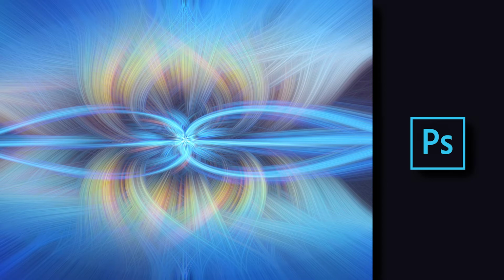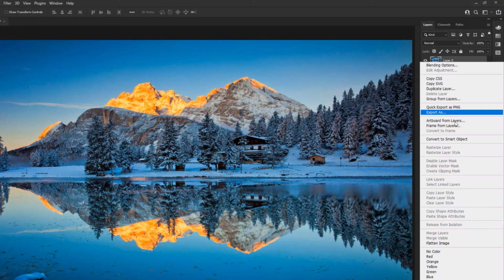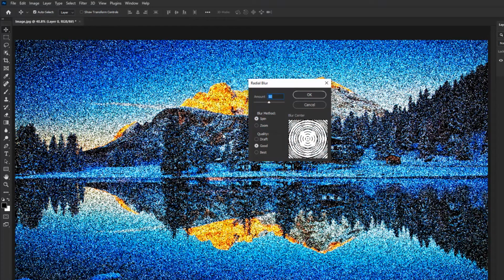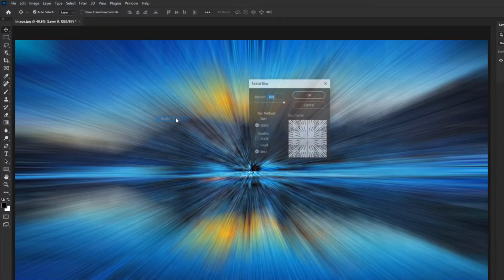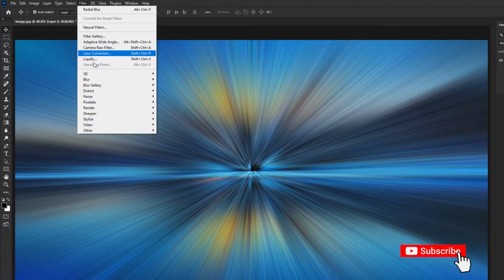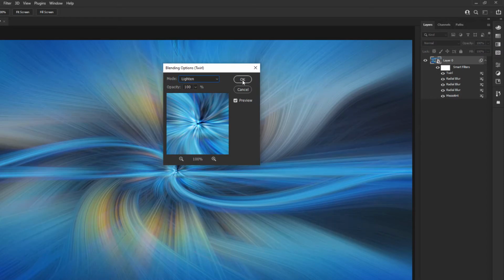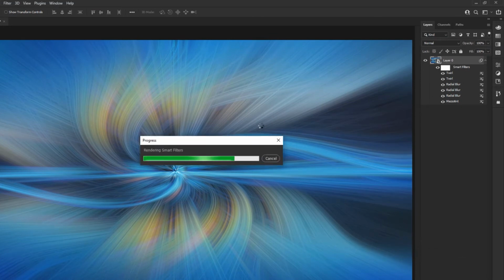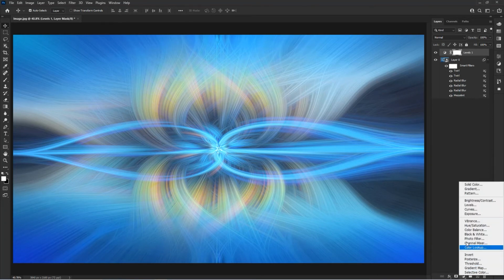How To Create Twisted Light Fibers Effect in Photoshop ( Twirl Effect ) - Graphic Design Tutorial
If you're interested in all things graphic designs then you have come to the right place!
▶️This video is easy and quick to learn for beginners and intermediate graphic designers looking to improve their skills in Adobe photoshop CC using some of my tips and tricks.
▶️In this Photoshop tutorial, we will talk about layering blurs and twirl filters together and mixing them with smart filter blend modes to create this cool, old-school-Photoshop twisted abstract fibers effect very quickly! Thanks for checking out this video!
▶️If you enjoy this video please do not forget to leave a thumbs-up! This helps out the channel grow tremendously!